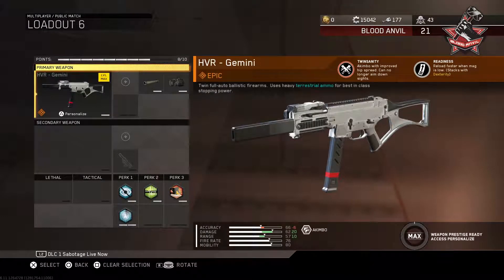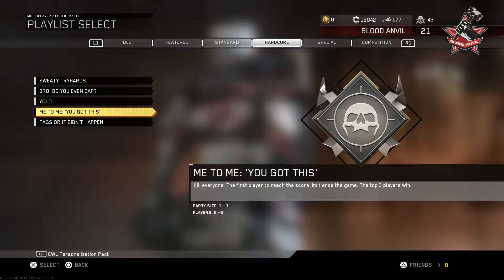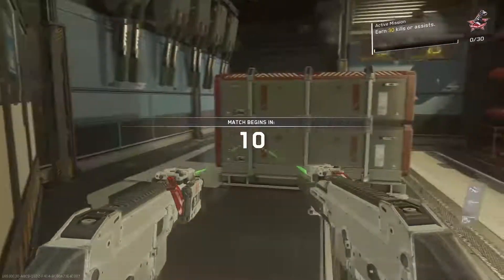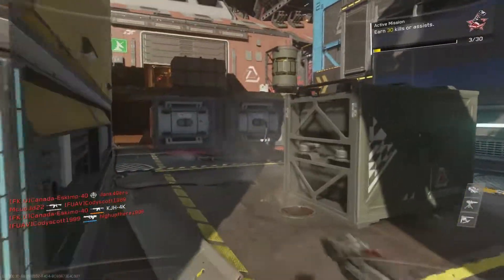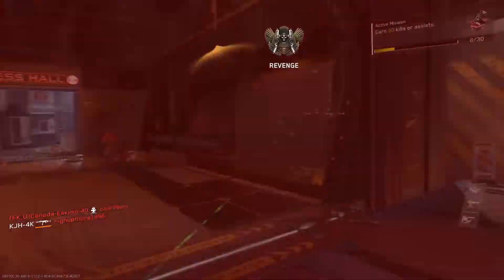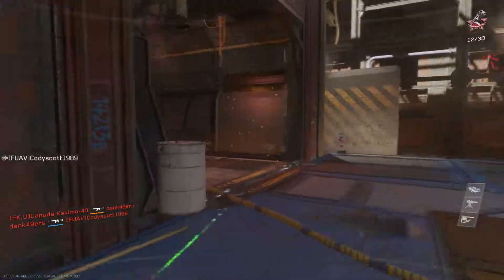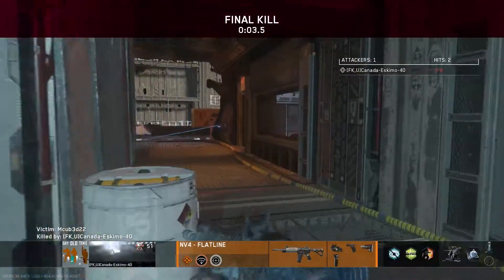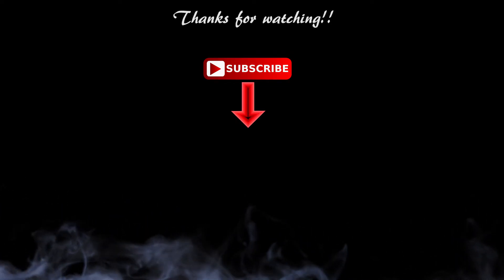HVR "GEMINI" (TESTING OUT THE HVR - GEMINI EPIC VARIANT)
TRIED OUT THE HVR GEMINI TODAY. NOT TOO IMPRESSED... WHAT DO YOU GUYS THINK ABOUT THIS GUN?